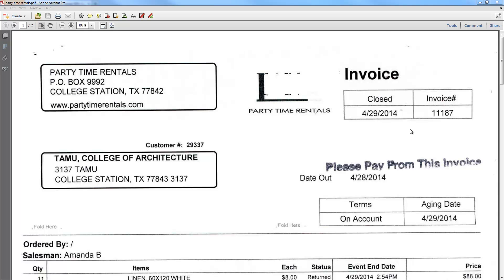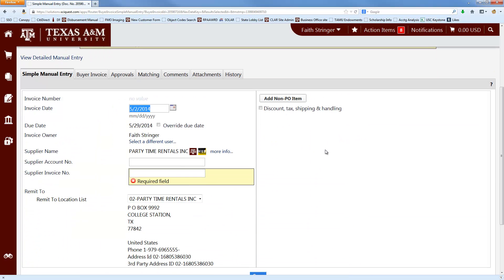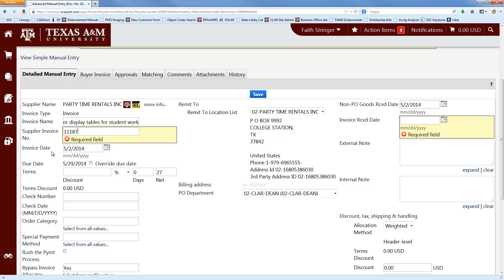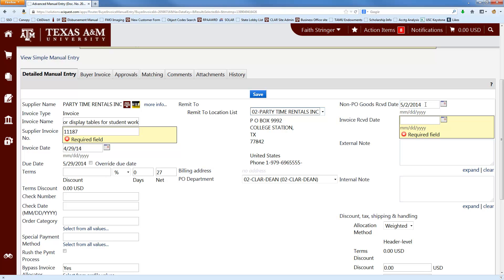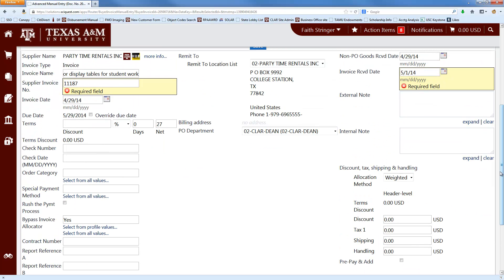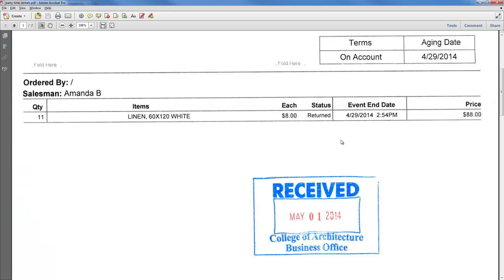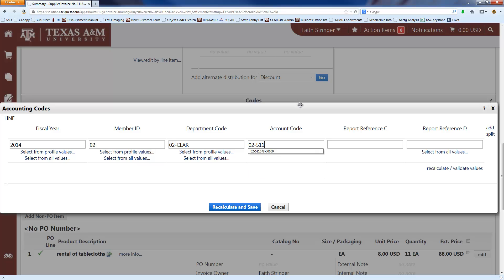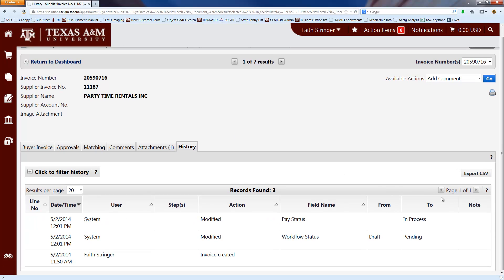How to Pay a Non-PO Invoice in AggieBuy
If you already have an invoice in hand and want to pay it, here's how.